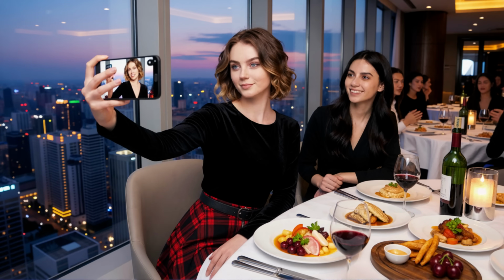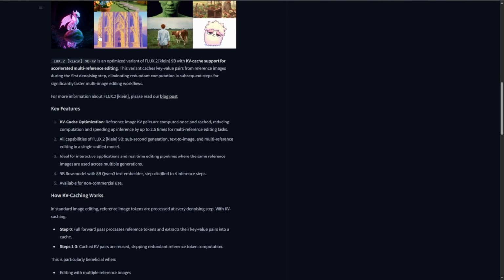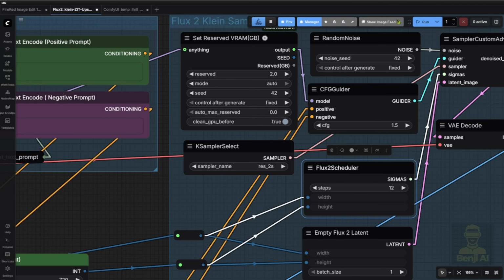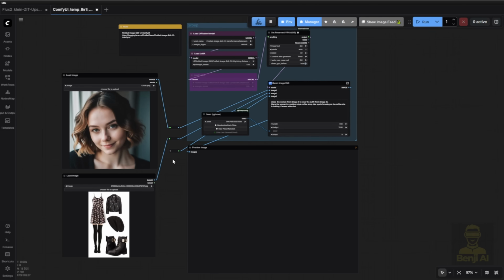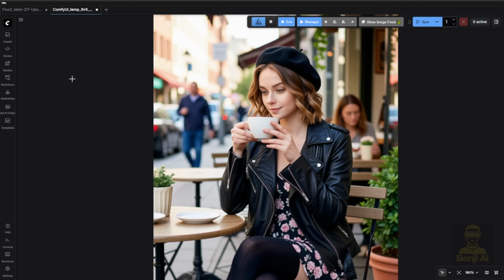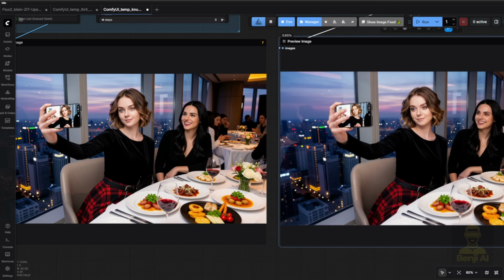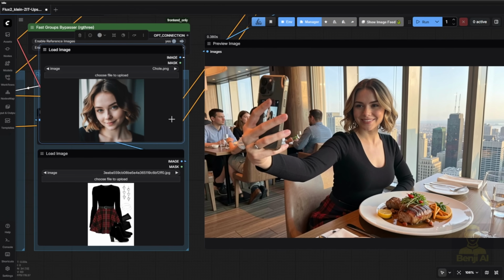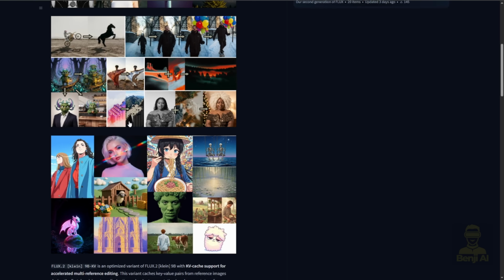Flux 2 Klein KV & FireRed 1.1 - AI Image-Editing Models Update!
We dive deep into two cutting-edge AI image-editing models: FireRed Image Edit 1.1 and Flux2 Klein 9B/4B (including KV variants). You’ll see hands-on comparisons of their performance in virtual try-on, multi-element outfit referencing, realism rendering, and text-to-image generation—without direct competition, but with a focus on how each model excels in its unique strengths. We test both models using identical prompts, seeds, and workflows in ComfyUI, showcasing real-world results for character consistency, skin texture, pose adherence, and refinement potential using tools like Z Image Turbo and RTX Video Super Resolution.

This content is ideal for AI creators, digital fashion designers, virtual try-on developers, and ComfyUI workflow builders who want to leverage open-source image-editing models for commercial or creative storytelling projects. Whether you're generating Instagram-ready lifestyle content featuring diverse female characters in travel settings or building consistent animated avatars with dynamic outfits, understanding the nuanced capabilities of FireRed and Flux2 Klein helps you choose the right tool—or combine them strategically—for maximum visual impact and efficiency.

Why does this matter? As AI image generation evolves beyond basic text-to-image, precision in outfit transfer, facial identity retention, and aesthetic realism becomes critical for professional-grade output. FireRed 1.1 shines in structured multi-reference editing, while Flux2 Klein delivers out-of-the-box photorealism—even without LoRAs. By treating these models as collaborators rather than rivals, you unlock a powerful pipeline: use FireRed for accurate base generation, then refine with Flux2 or Z Image for lifelike detail. This approach is especially valuable for creators producing serialized content with recurring characters across varied scenes and wardrobes.